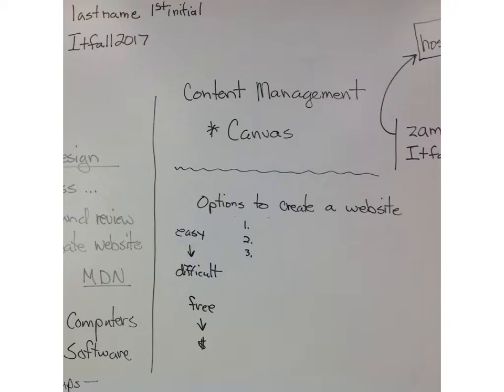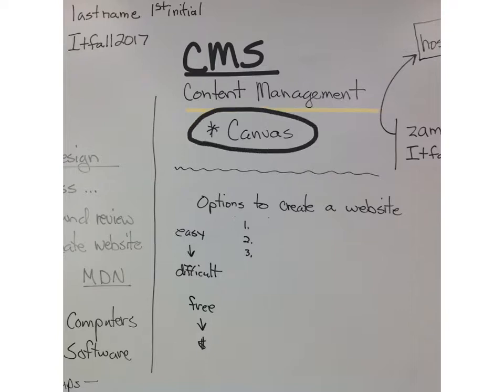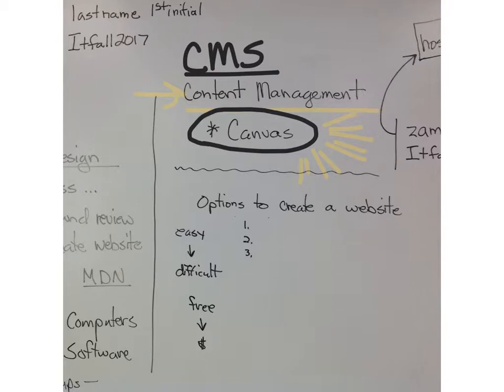NIACC-Dirksen BCA-155-WBR-F17 D4